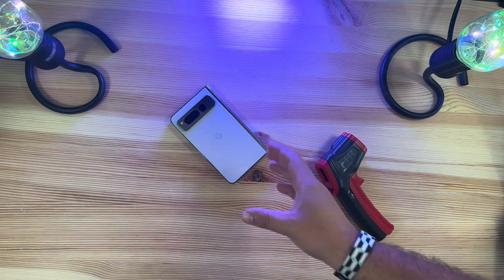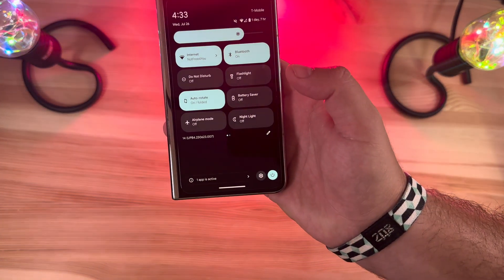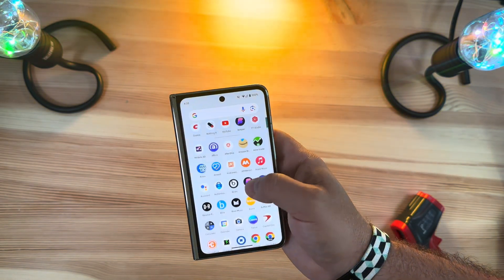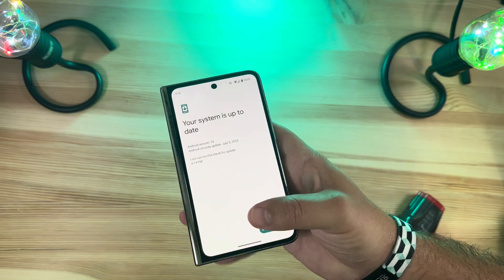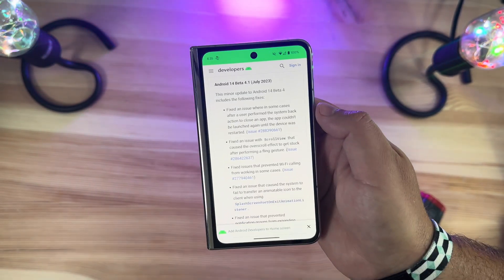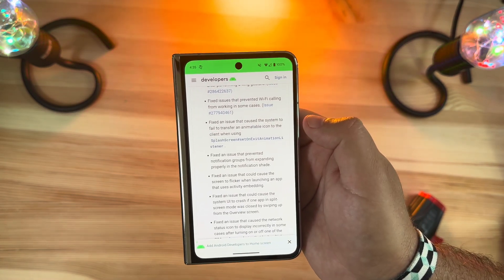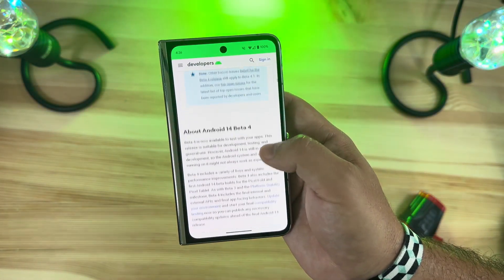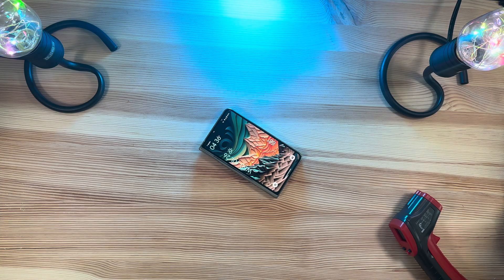Android 14 Beta 4.1 | LOADED With Bug Fixes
Google just dropped an updated Beta for Android 14! This is a small update to Beta 4.1 but comes with a HUGE list of fixes!